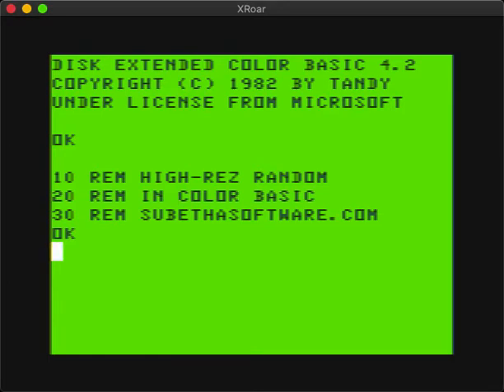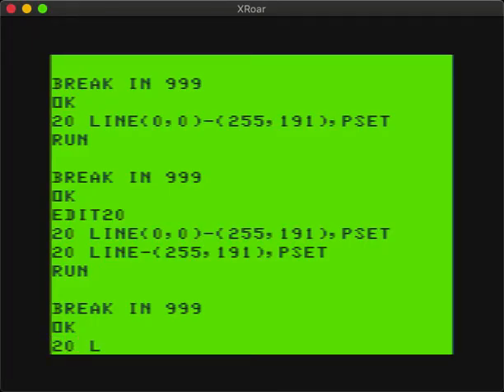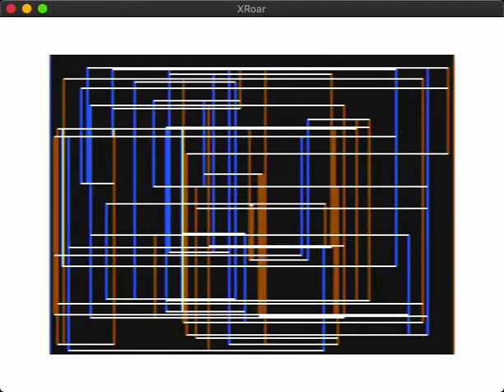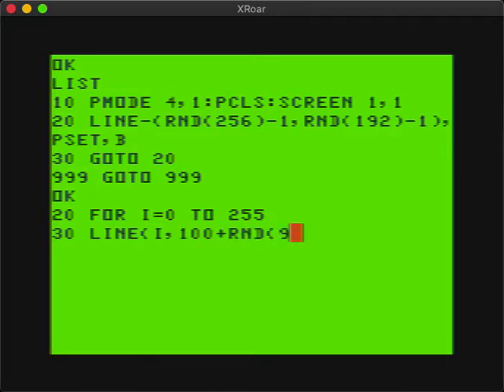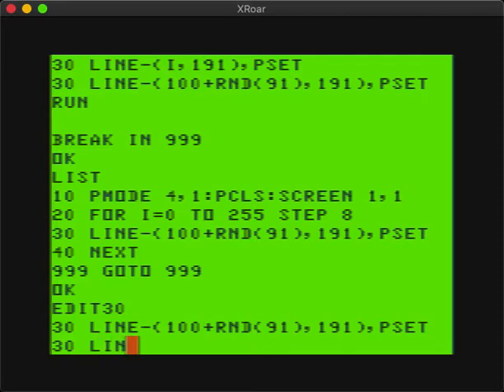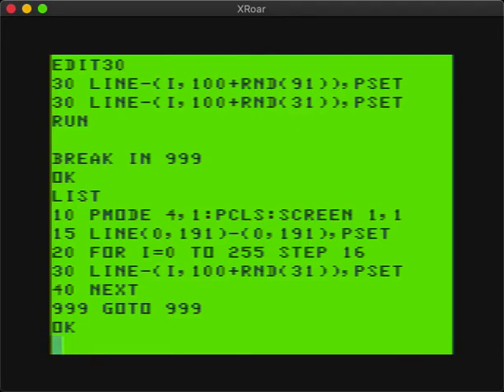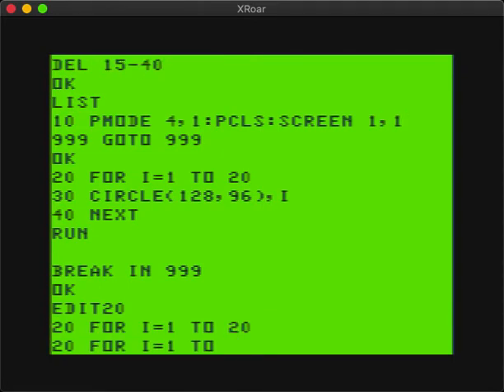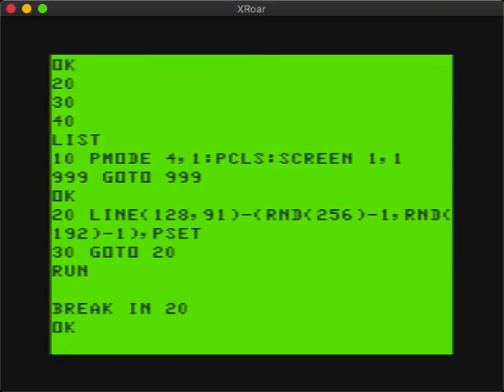Color BASIC high rez random stuff.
Generating random lunar surfaces and more, randomly. All random.